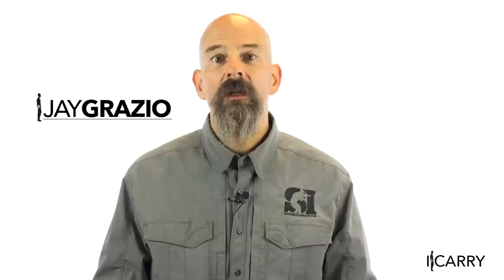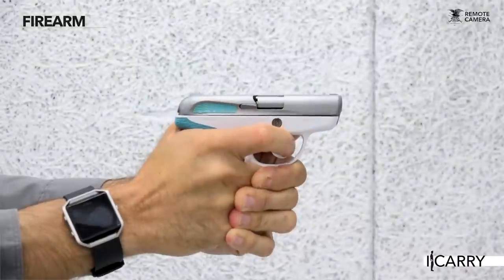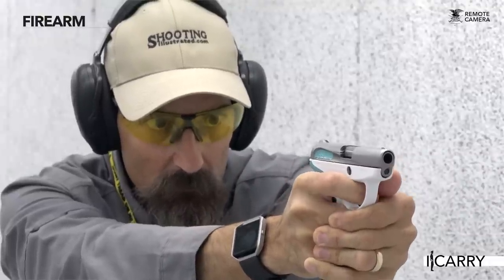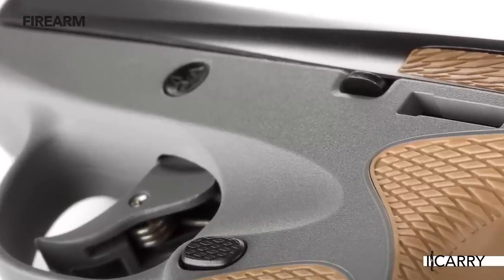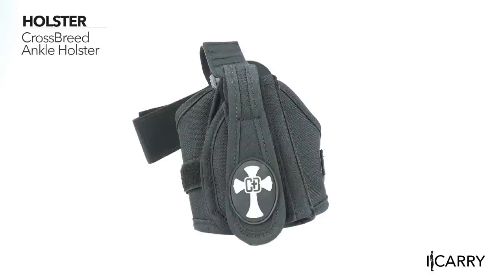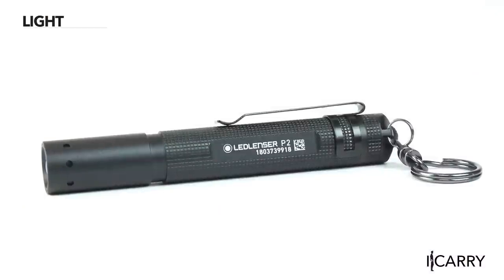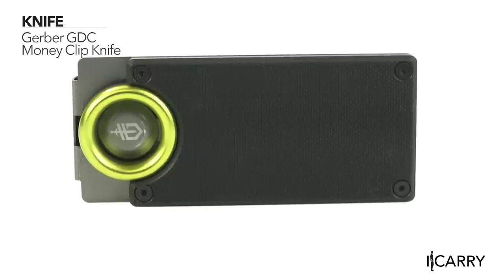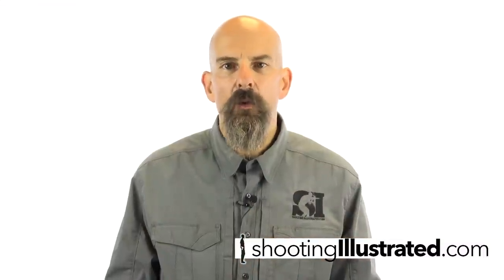I Carry: Taurus Spectrum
In this week's episode of "I Carry," we look at using a Taurus Spectrum .380 ACP in a Crossbreed ankle holster, along with other EDC essentials.